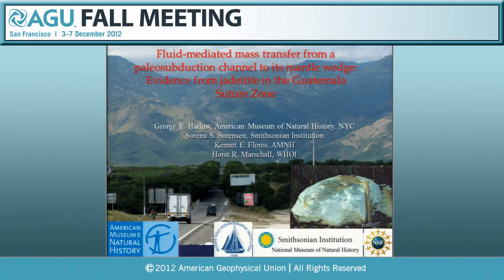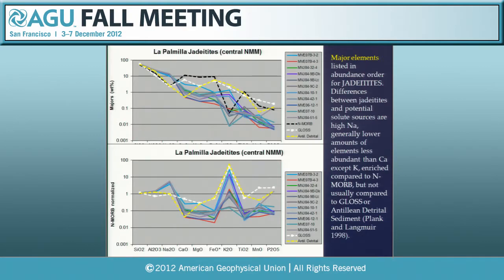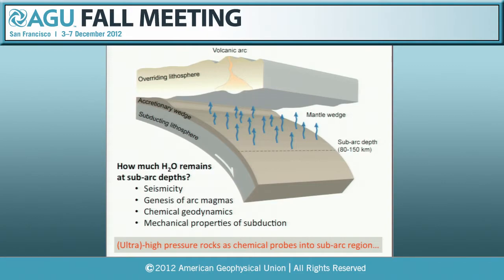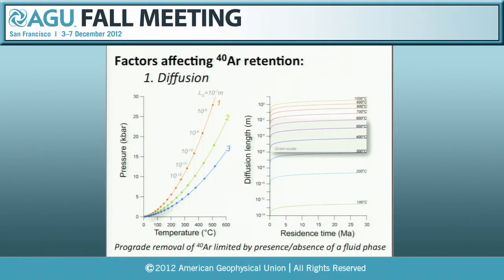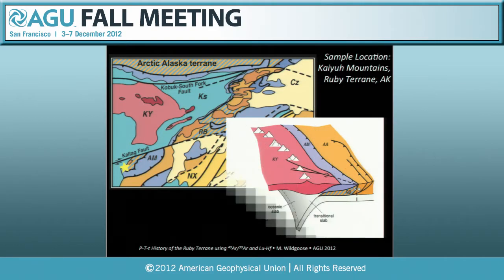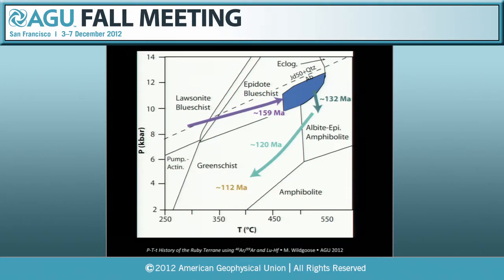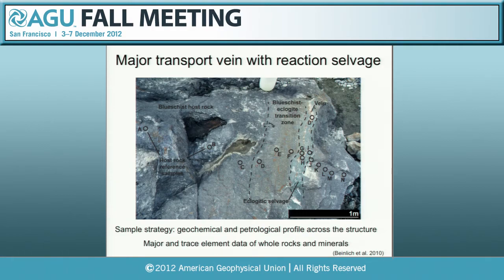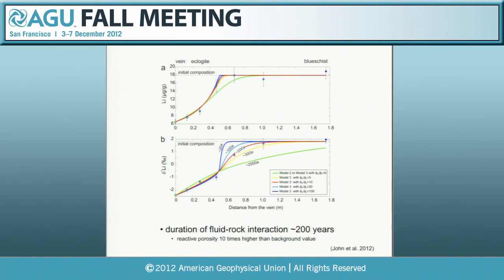Fall Meeting 2012: The Geophysics and Geochemistry of Terrestrial Environments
V41D.* The Geophysics and Geochemistry of Terrestrial Environments - 2012 AGU Fall Meeting

Abstracts:

[V41D-01] Fluid-mediated mass transfer from a paleosubduction channel to its mantle wedge: Evidence from jadeitite in the Guatemala Suture Zone

[V41D-02] The signature of devolatisation: excess 40Ar in high pressure rocks

[V41D-03] Delineating the P-T-t History of Blueschist Rocks in the Ruby Terrane, Alaska using 40Ar/39Ar UV laser ablation and Lu-Hf

[V41D-04] Slab fluid release: localized in space and time (Invited)